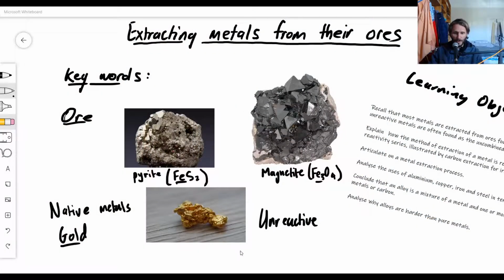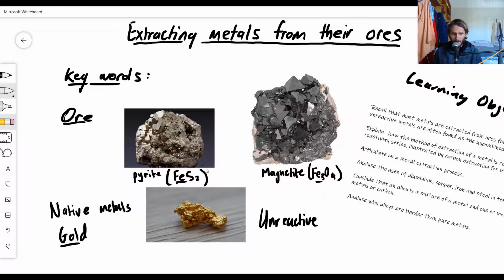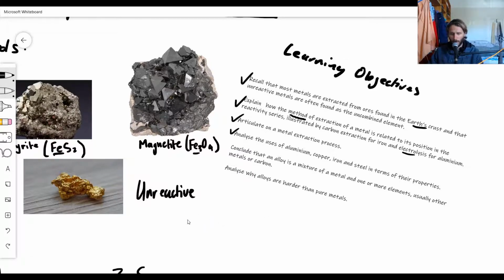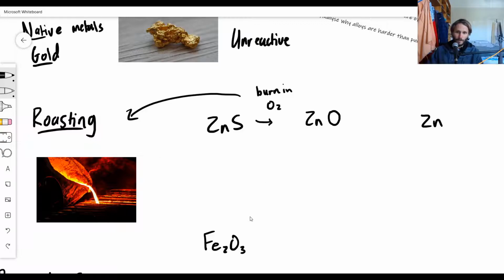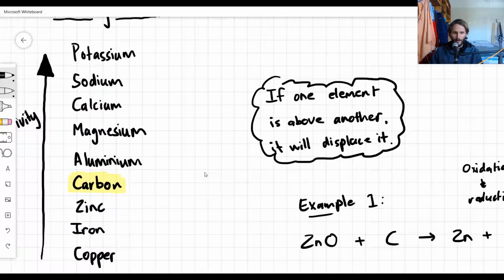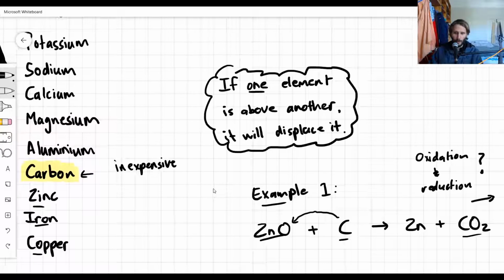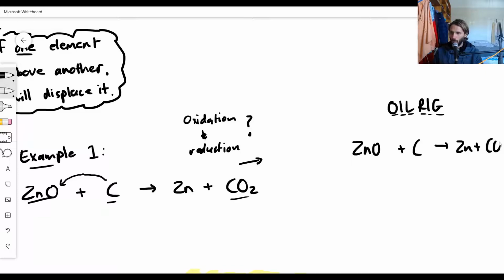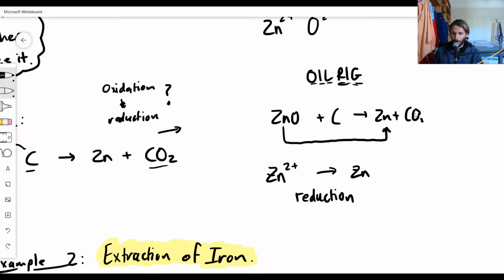Extracting metals from ore